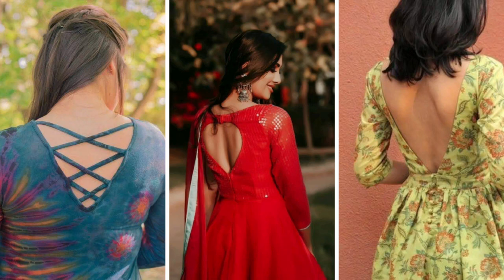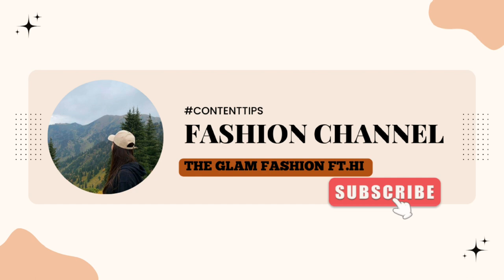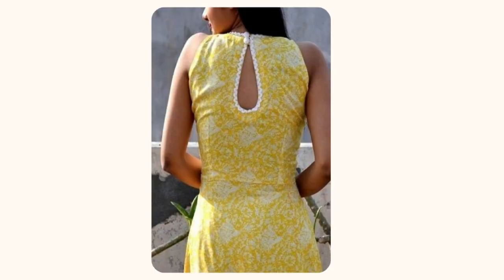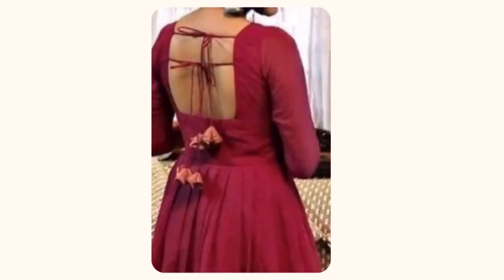Back Neck Designs for Kurtis/ latest kurti Back neck designs 2024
Explore the latest trends in back neck designs for kurtis! From intricate patterns to modern twists, discover the perfect style to enhance your kurti collection. Stay on-trend with these fashionable ideas and elevate your wardrobe effortlessly.

kurti back neck designs
kurti neck design
back neck design for kurti
back neck designs for kurti
kurti back neck design
neck design
neck design for kurti
kurti neck designs
suit back neck designs
kurti ke gale ki design
neck designs
kurti ke gale ke design
neck designs for kurti
new neck designs for kurti
kurti neck designs images
back neck designs for kurtis
kurti design
back neck design
kurti neck design 2024